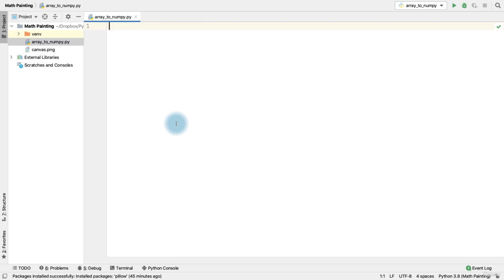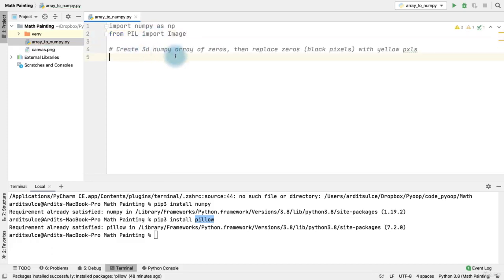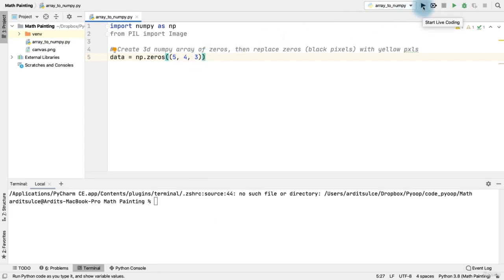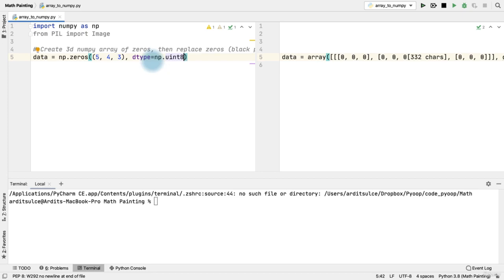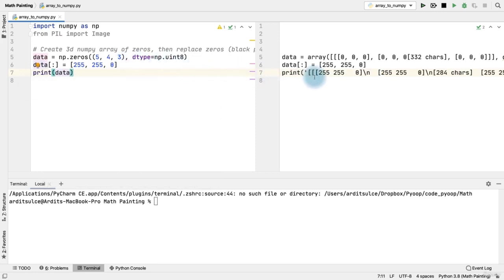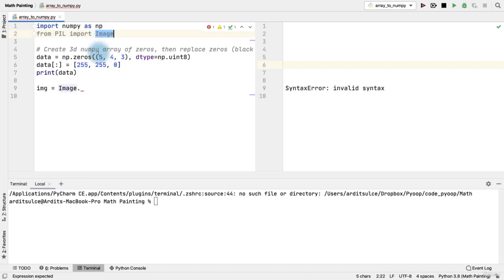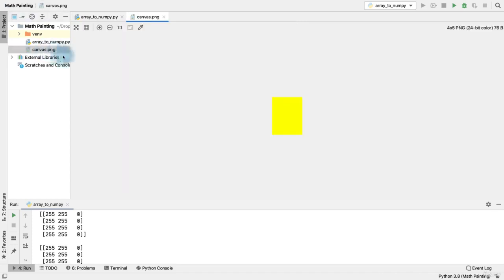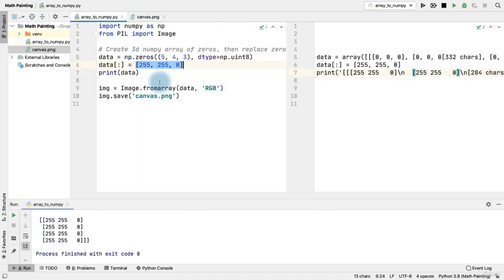Creating an Image out of Nothing